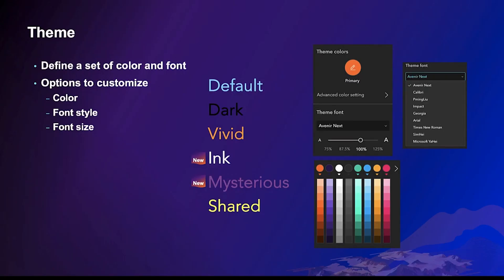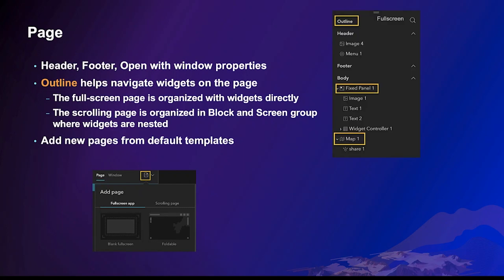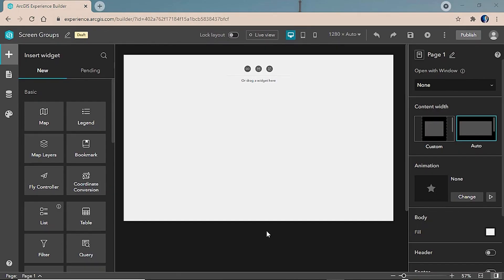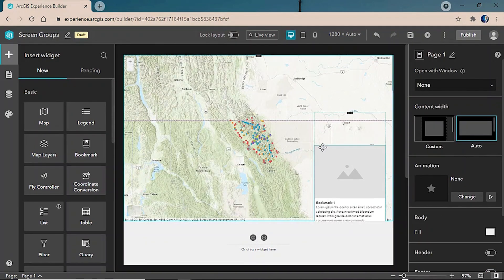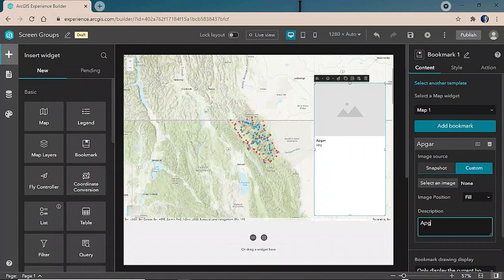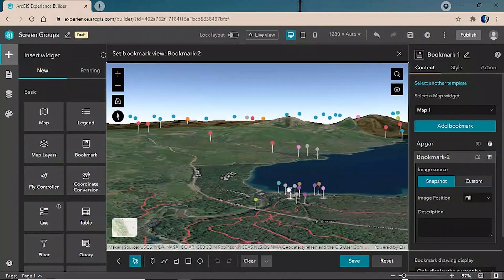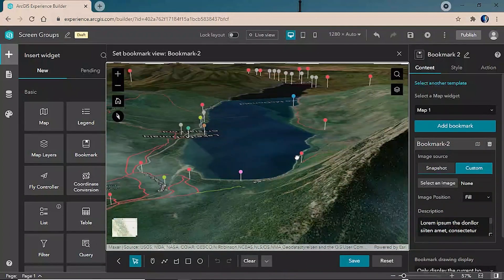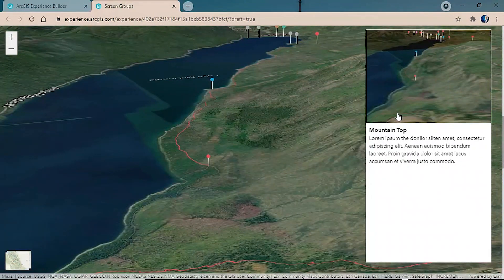Getting Started with Themes and Basic Layout in ArcGIS Experience Builder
With built-in themes, you can set the overall color palette and feel of your web app using ArcGIS Experience Builder. Watch this video to learn how to configure colors, font styles, and font sizes using themes in ArcGIS Experience Builder.